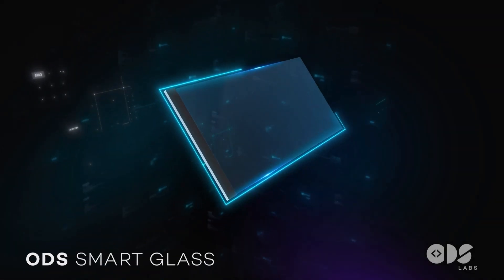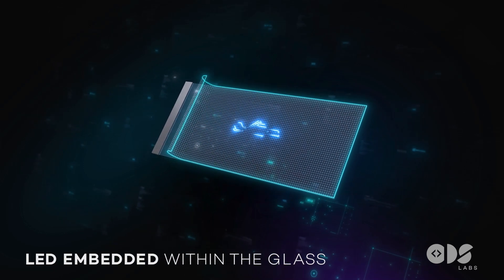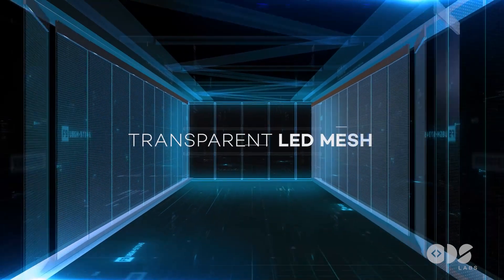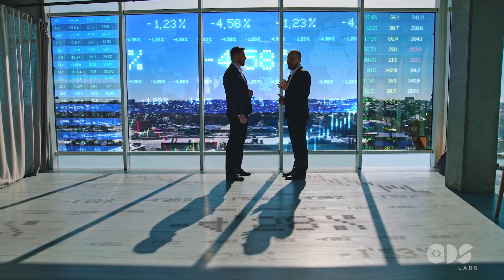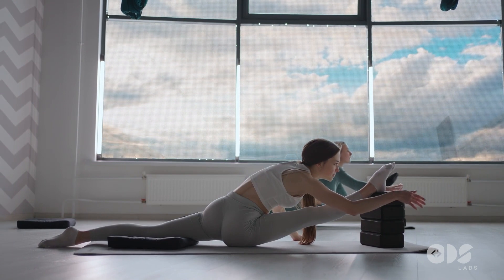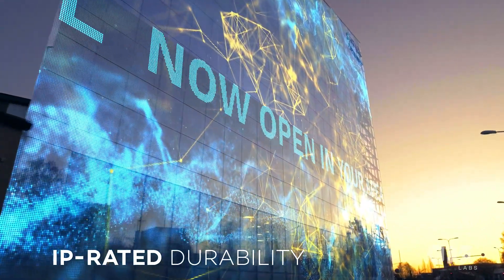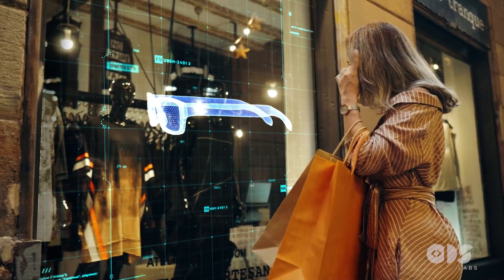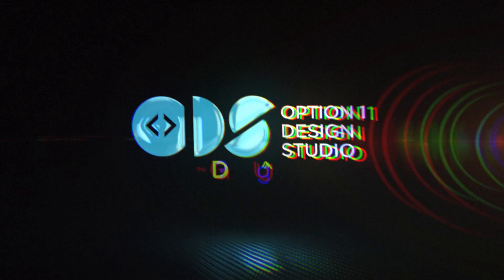Step into the future with ODS Smart Glass!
ODS is transforming spaces with LED-embedded glass, providing customizable designs and unmatched durability. From seamless mesh integration to high-definition visuals, experience innovation, transparency, and efficiency like never before. ODS Smart Glass is your gateway to tech innovation!

Ready to elevate your tech game? Contact ODS Labs for cutting-edge solutions today!